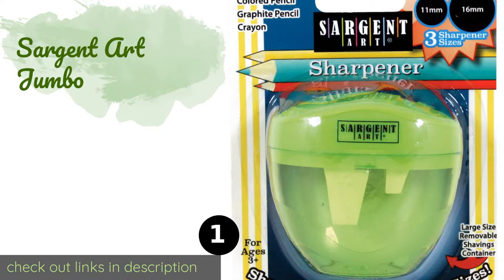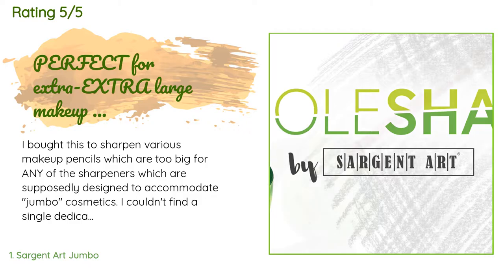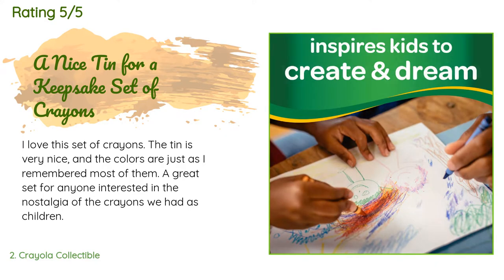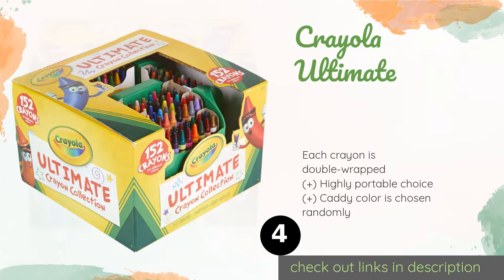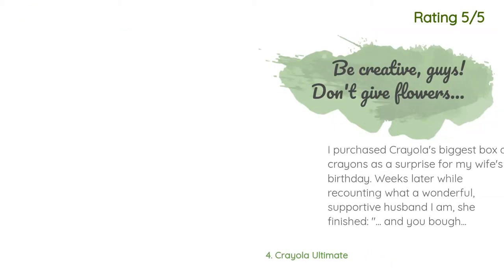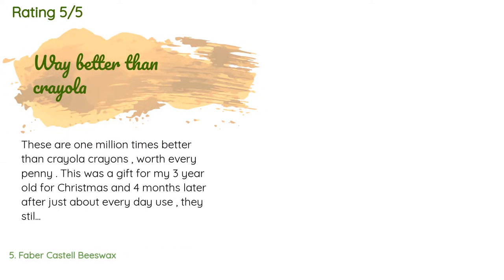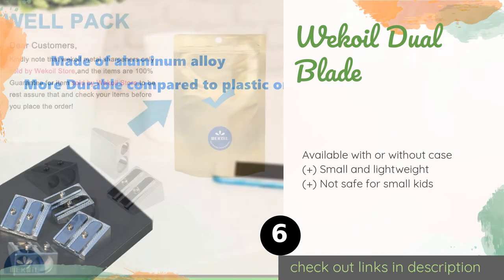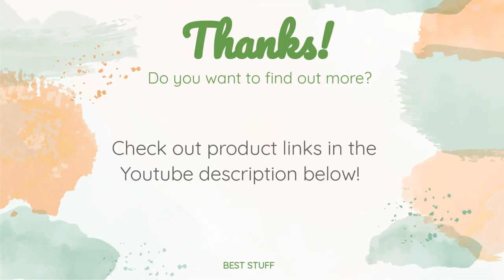🌵6 Best Crayon Sharpeners 2020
1 - Sargent Art Jumbo:
✅ Amazon US
🌏 Amazon International

2 - Crayola Collectible:
✅ Amazon US
🌏 Amazon International

3 - Alpurple Double Hole:
✅ Amazon US
🌏 Amazon International

4 - Crayola Ultimate:
✅ Amazon US
🌏 Amazon International

5 - Faber Castell Beeswax:
✅ Amazon US
🌏 Amazon International

6 - Wekoil Dual Blade:
✅ Amazon US
🌏 Amazon International